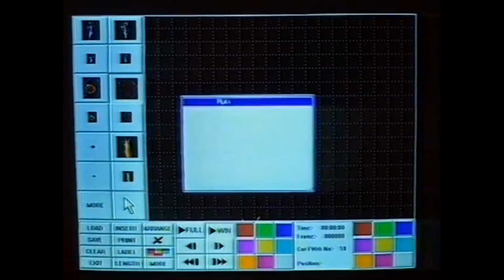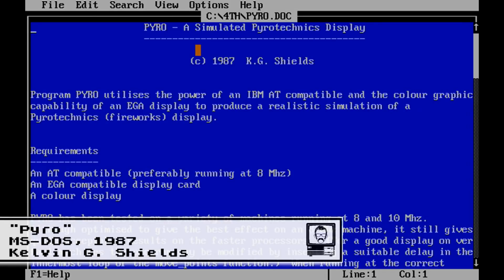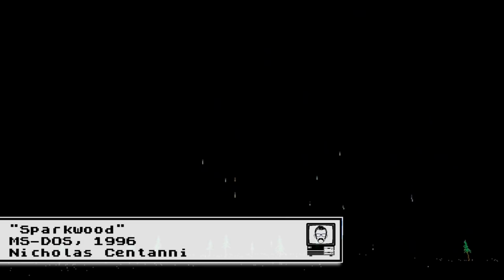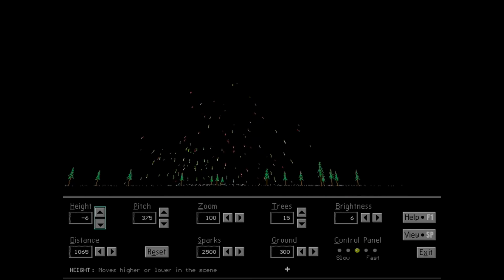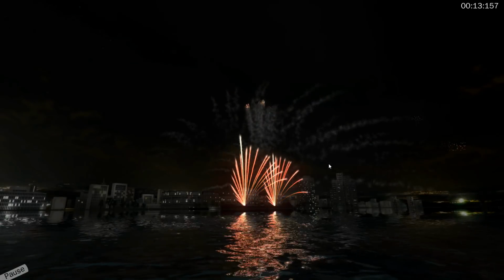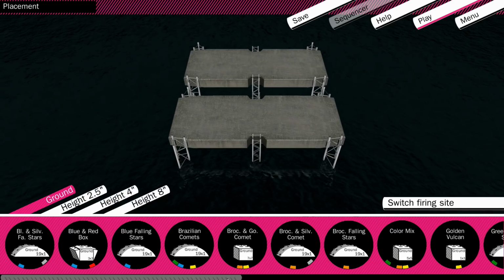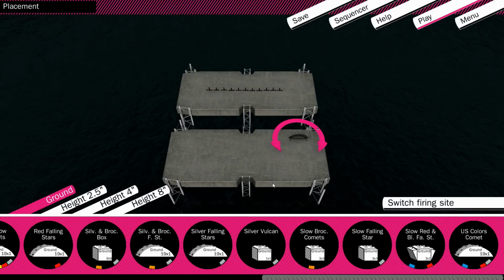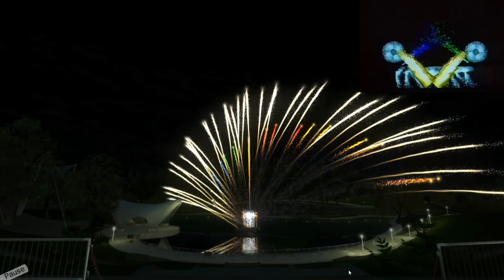Fireworks Simulators | Nostalgia Nerd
With it being Fireworks night, or bonfire night, or Guy Fawkes night.. WHATEVER YOU CAL IT. I thought it would be sensible to look at some Fireworks simulators and programs through the decades, and then try and recreate the AMAZING Bad Influence Fireworks display from 1993. Series 2, episode 9 to be exact; Where Andy Crane creates a Fireworks display on a PC, and then connects the whole thing up to real fireworks (in the garden?) to create something which flamed by excitement for PC utilities back in the 90s. GLORIOUS. Anyone fancy a toasted marshmallow?

** For exclusive videos, mystery boxes and other rewards, please consider supporting me at;

✊Support Me! ✊